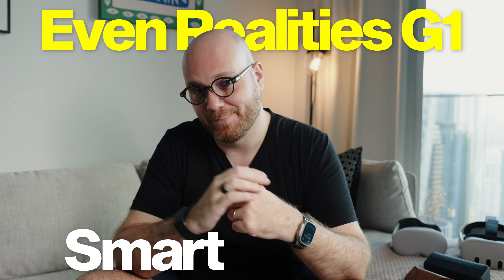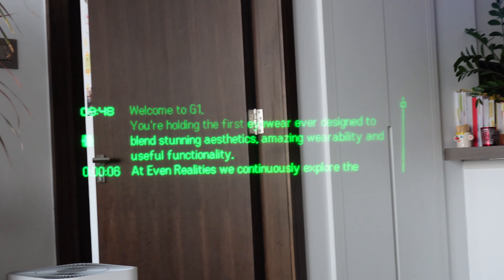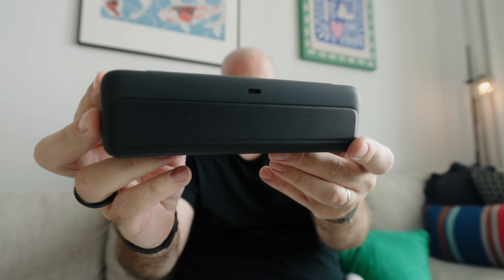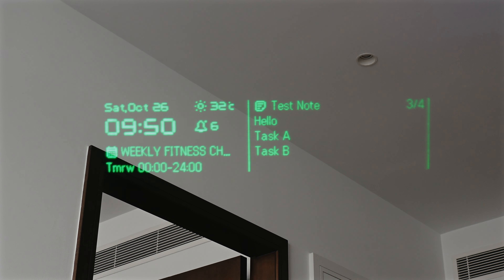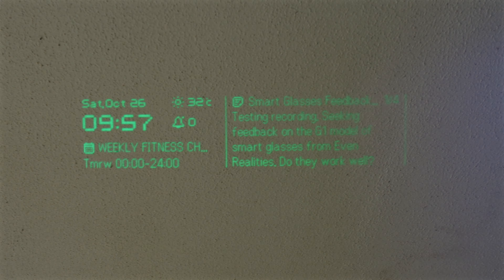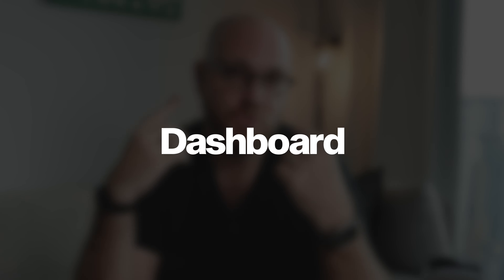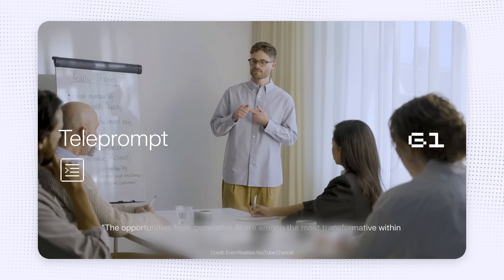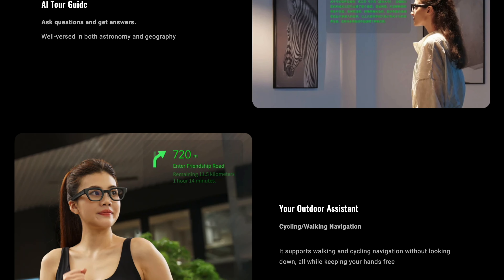Don't Get Fooled By These Smart Glasses! (Even Realities G1 Review)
Even Realities G1 Smart Glasses
Meta Ray-Ban Smart Glasses

Small Camera
Wireless Mics

Here's my Even Realities G1 Smart Glasses review. These smart glasses with AI have some really cool features, but they're overall pointless. The quick notes, teleprompter, navigate and heads-up feature are all cool, but are they really better than the Meta Ray-Ban Smart Glasses? Especially at twice their price?

The tech inside the Even Realities G1 Smart Glasses is without a doubt really cool, but there's also something going on with that very tech. Is there another company (INMO Go) that makes similar glasses with the same tech? What's going on?

If I hadn't imported them from the U.S., I would definitely return them. And I hope this video helps you make an educated decision on if YOU really need the Even Realities G1 Smart Glasses, or if another pair isn't better for you.

I do think that there is a use-case for these, and a lot of the issues I mentioned can be fixed with a future software update that Even Realities might release. If that happens, and I haven't sold them yet, I promise I will make an update video.

But until then, buyer's beware.